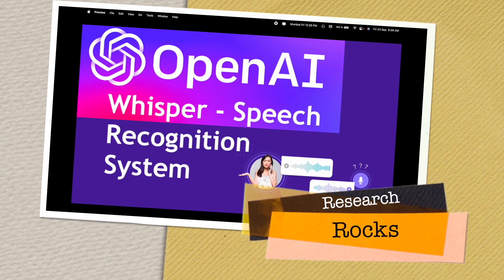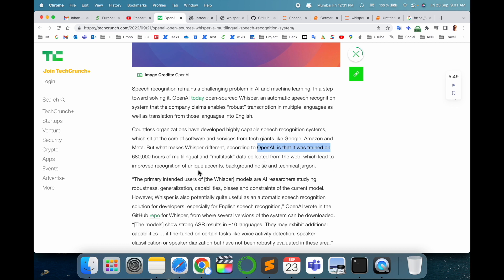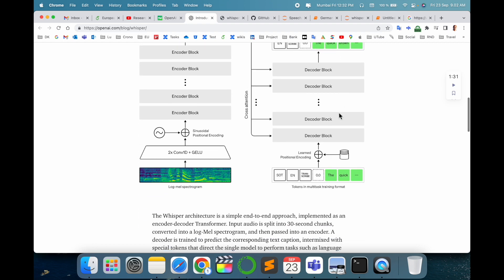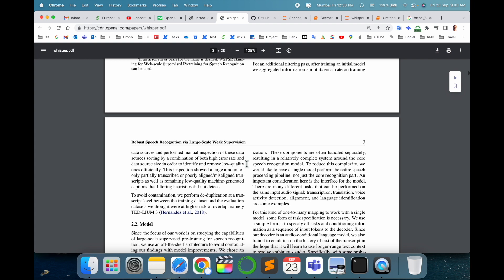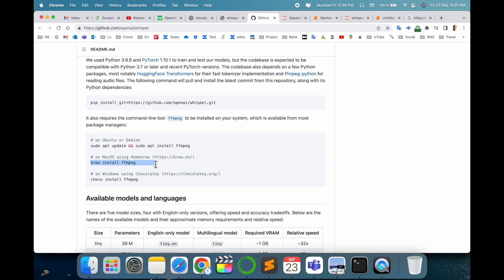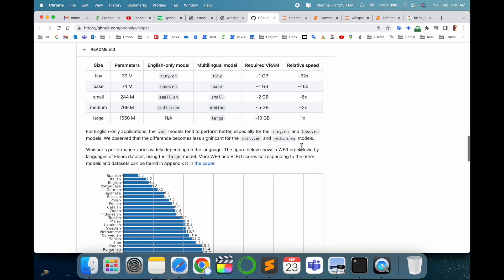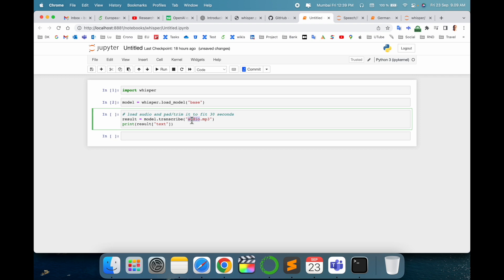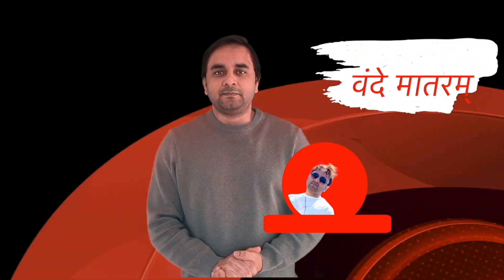Whisper - OpenAI Releases Open Source Speech Recognition System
We'll see in this video, Whisper is a neural network developed by OpenAI that can recognize English speech with robustness and accuracy that are comparable to those of humans.